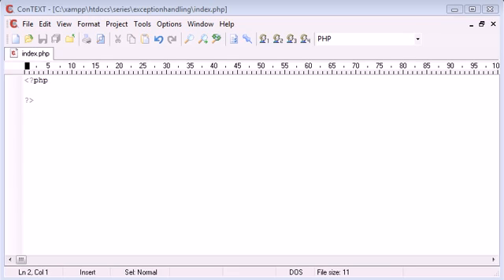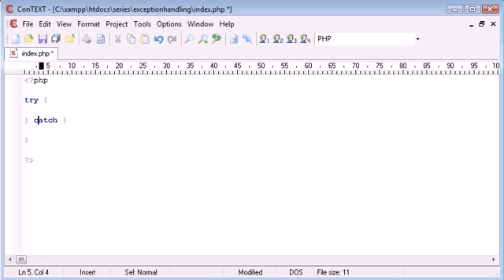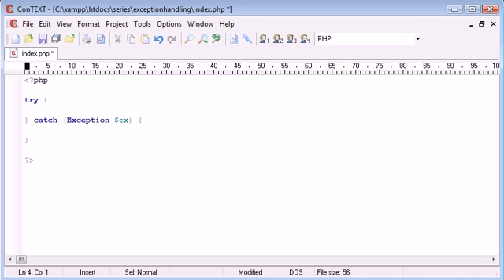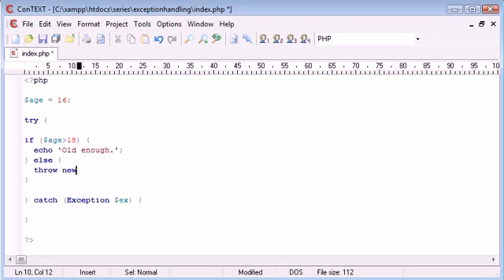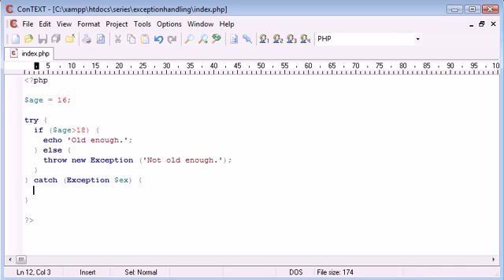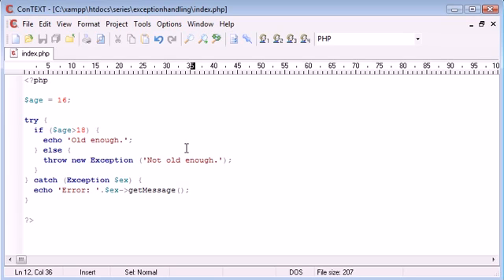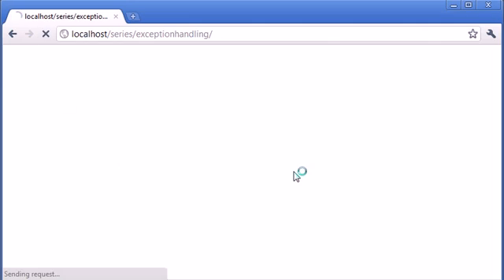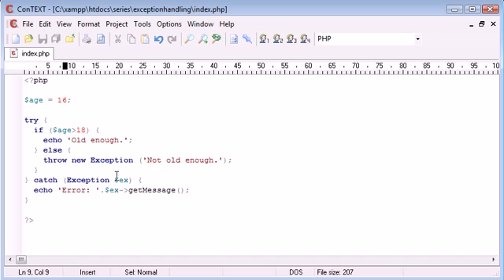Beginner PHP Tutorial 186 try, throw, catch YouTube